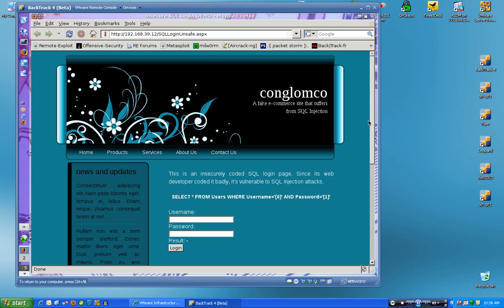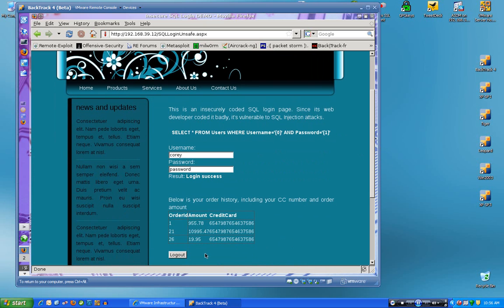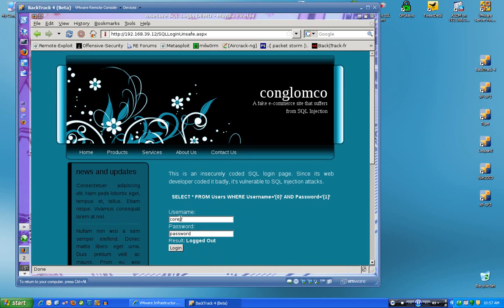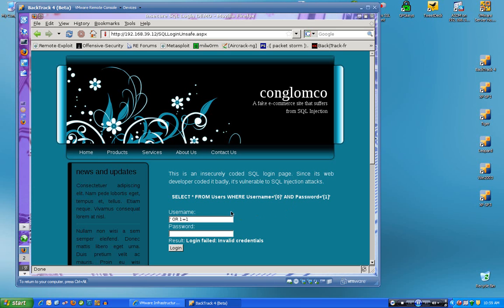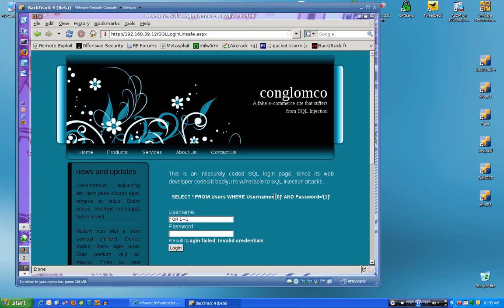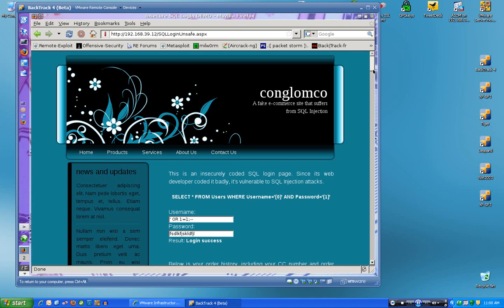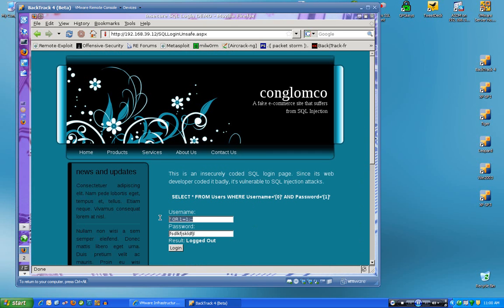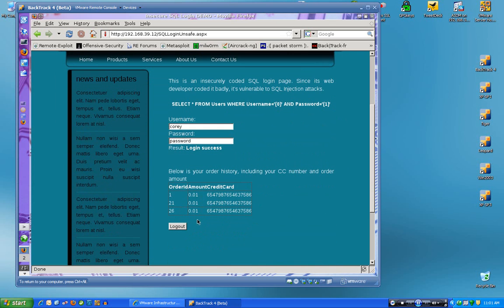Basic SQL Injection (SQLi) Demonstration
Corey Nachreiner, Sr. Network Security Strategist at WatchGuard Technologies, demonstrates a very basic, manual SQL injection (SQLi) attack, to educate you on how it works.

Attackers can leverage SQL injection in many ways. This demo shows a simple SQLi vulnerability in a user form. However, they often found in URL parameters, and many other areas of a web site, and attackers also use automated techniques today, to launch SQLi attacks against thousands of sites at once.

(Watch HQ versions to read text)